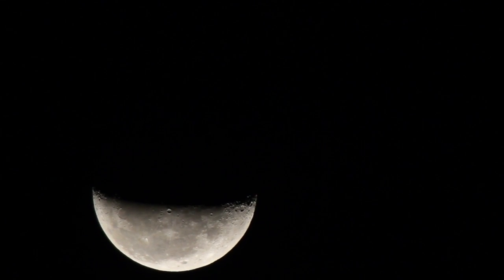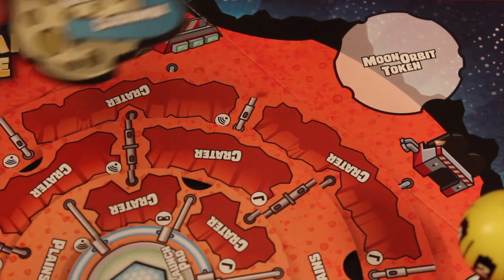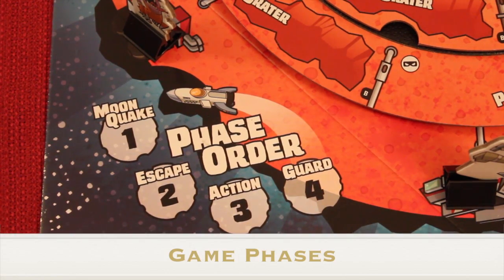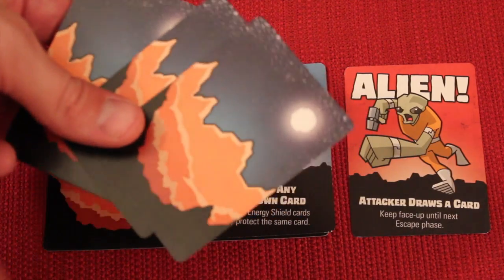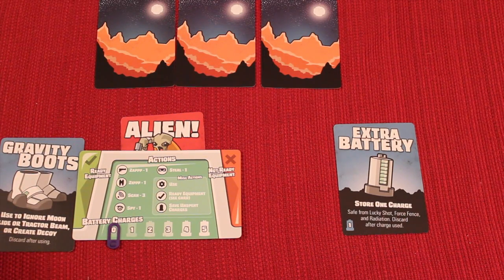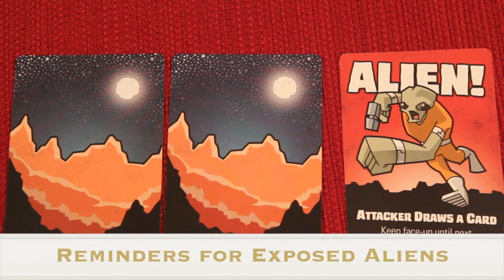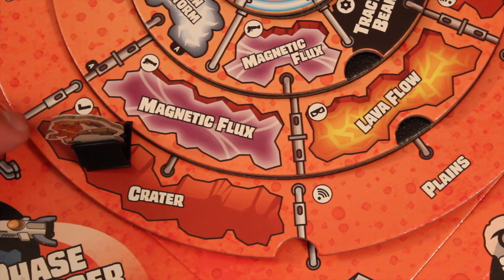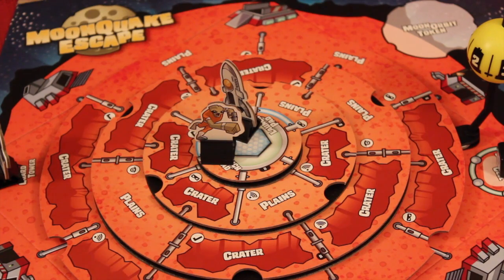How to Play (Rules School) MoonQuake Escape with the Game Boy Geek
Skip the rule book and learn how to setup & play this 2-6 player game. Zapp other players, avoid the guard, and be the first to launch the rocket off the planet.

2:00 - Setup
7:15 - Game Phases
7:28 - MoonQuake Phase (1st round)
9:03 - Escape Phase
11:34 - Action Phase
12:04 - Scan Action
12:40 - Zappp Action
13:37 - Zippp Action
14:08 - Spy Action
14:17 - Steal Action
14:30 - Miscellaneous Actions
15:21 - Guard Phase
16:34 - End Game Trigger
17:05 - MoonQuake Phase (after 1st round)
18:00 - Reminders for Exposed Aliens
18:37 - Equipment Cards
18:42 - Energy Shield
18:48 - Hazard Suit
19:19 - Extra Battery
19:44 - Gravity Boots
19:58 - Grenade Launcher
20:34 - Repair Kit
21:09 - Advanced Rules
21:22 - New Terrains
23:07 - Advanced Guard Movement
23:21 - Hidden Equipment
23:46 - Decoys
24:07 - Sudden Death Shootout